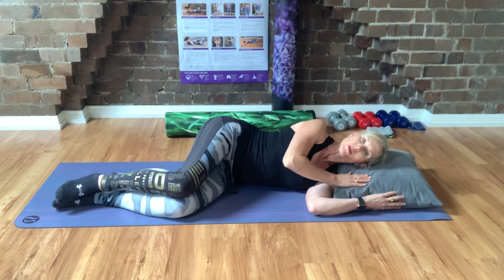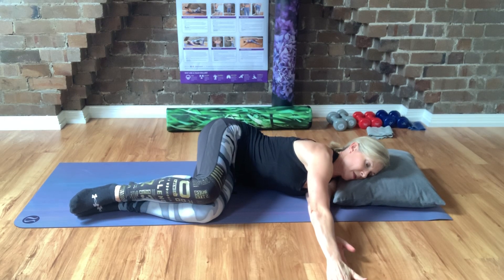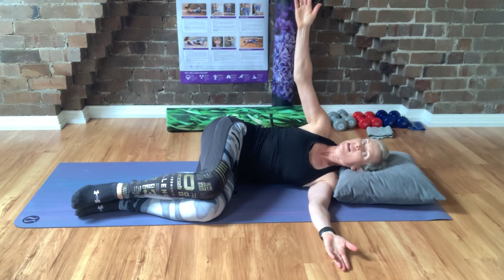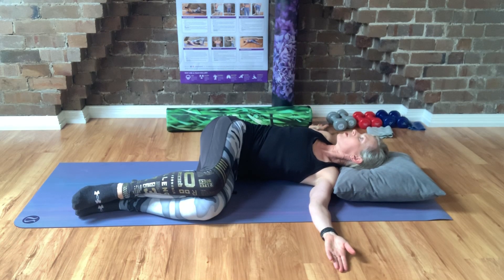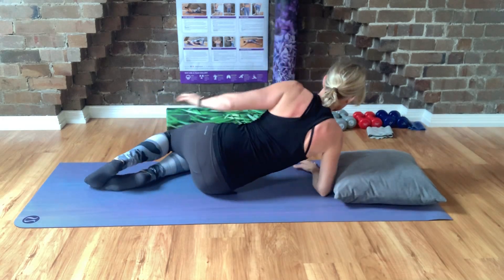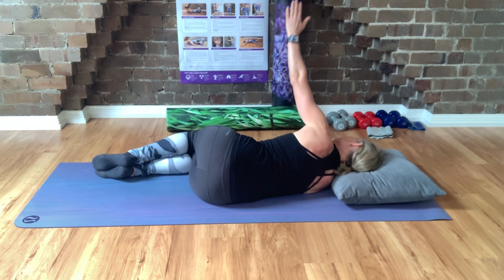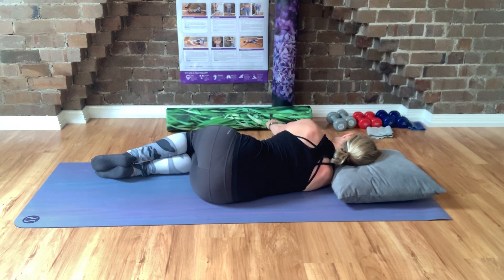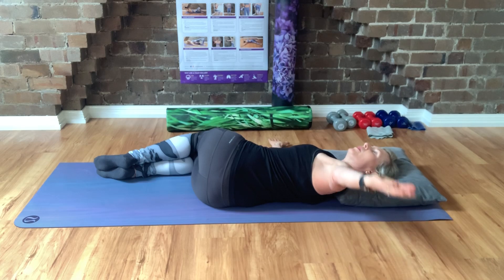windmill stretch without a roller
This is another example of a windmill stretch, this time without the roller. Great for thoracic rotation, stretching your pecs and cervical spine or neck mibility